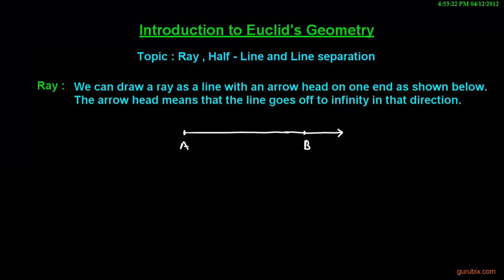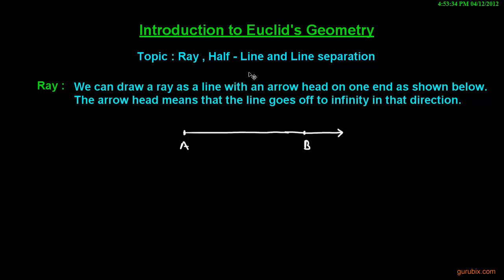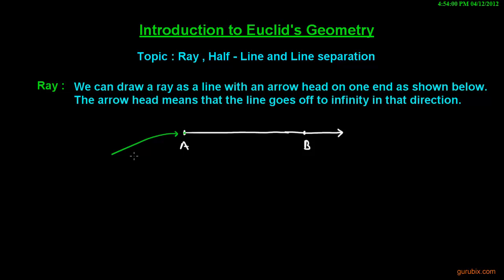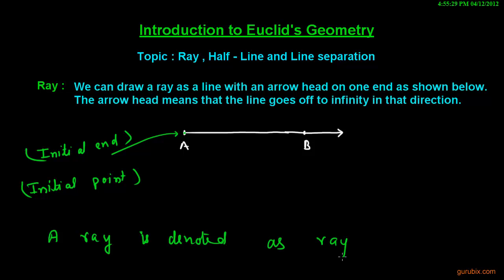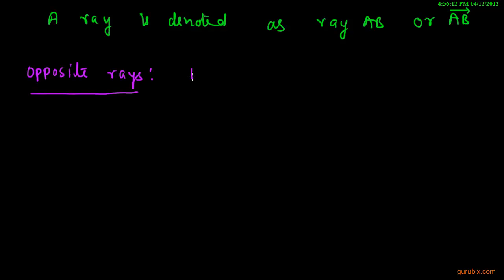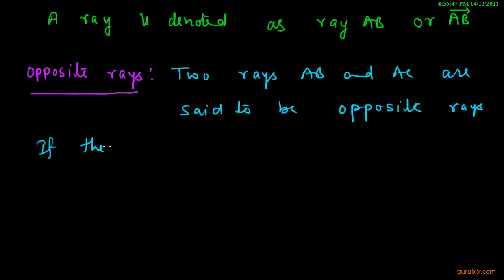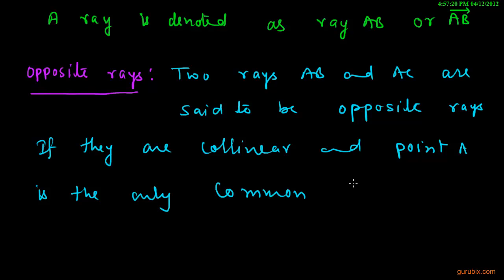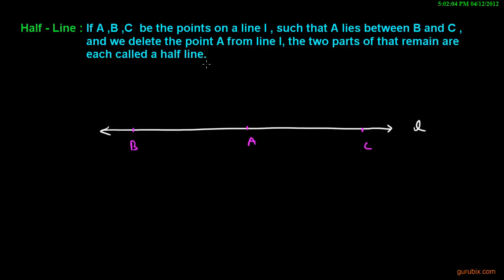Ray , Half - Line and Line separation | Introduction to Euclid's Geometry | Math Lessons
"In this video, we have learnt the Ray, Half-Line, Line Separation. If A ,B ,C  be the points on a line l , such that A lies between B and C , and we delete the point A from line l, the two parts of that remain are each called a half line."